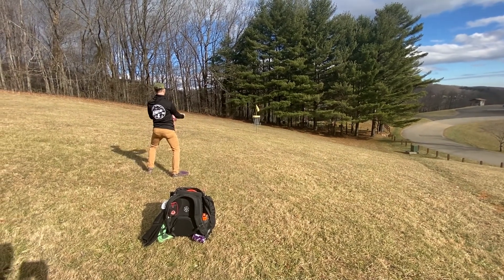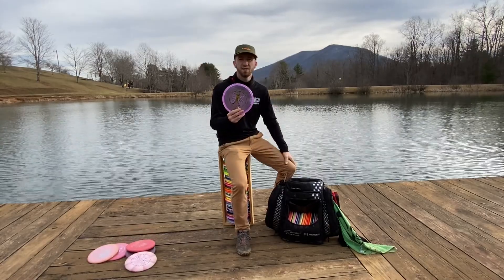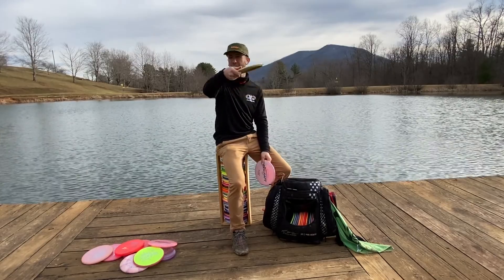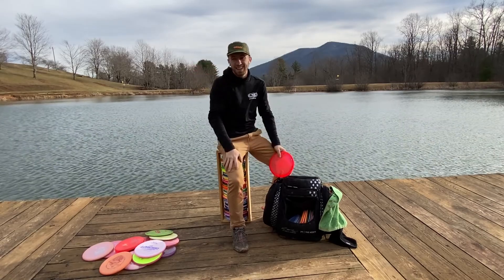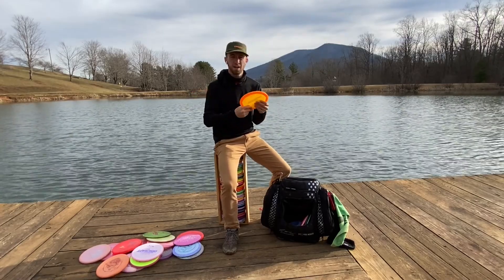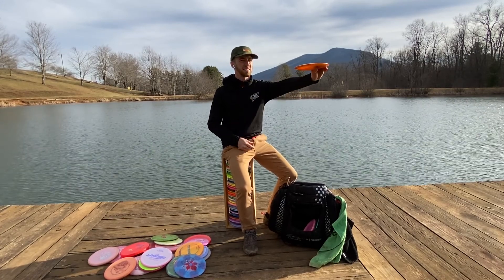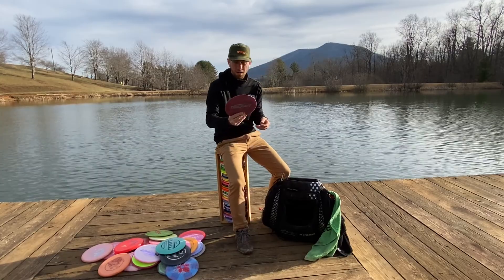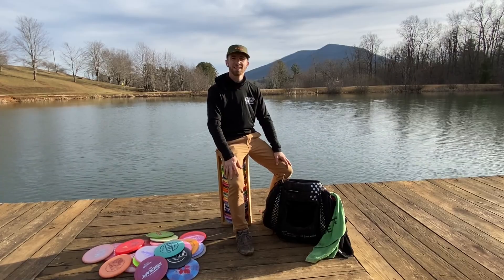Jameson Norman ITB ARDG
2021 In the bag for Jameson Norman for Another Round Disc Golf